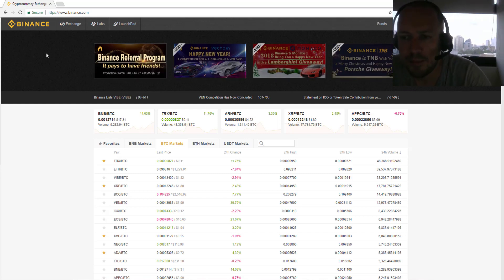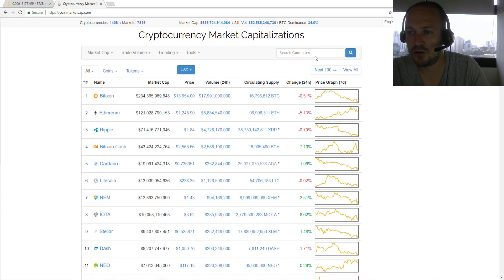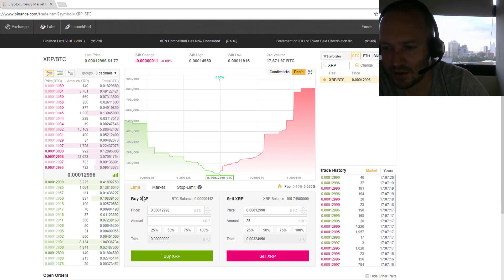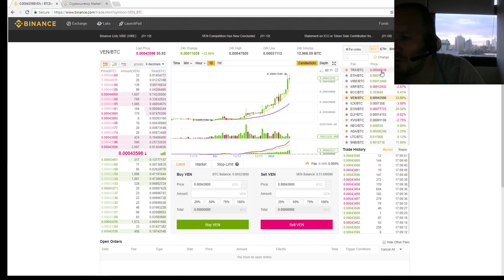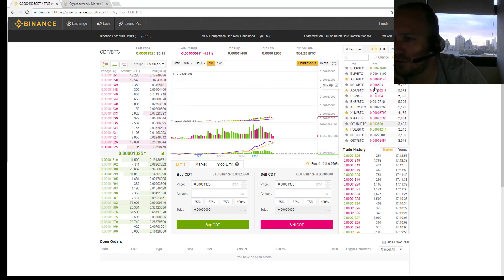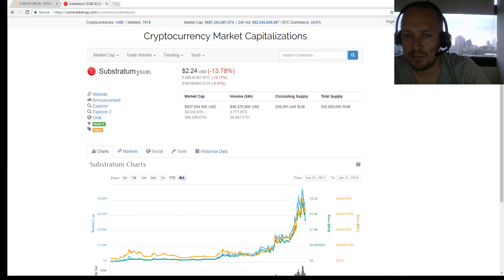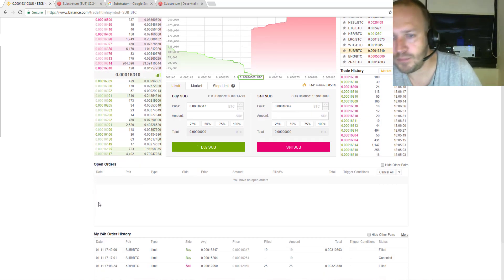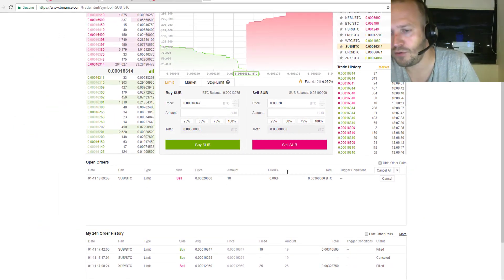Crypto Trading on Binance HD 2018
Quick introduction on how to trade cryptocurrencies on Binance.